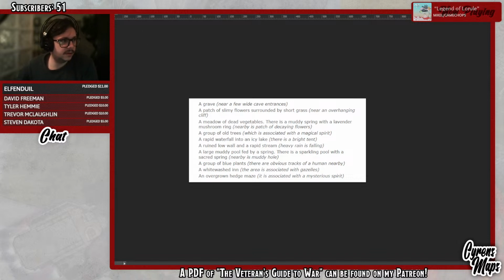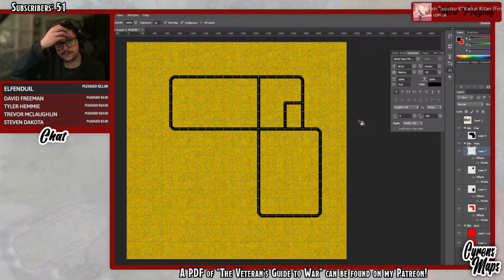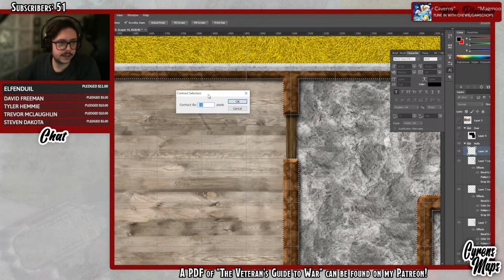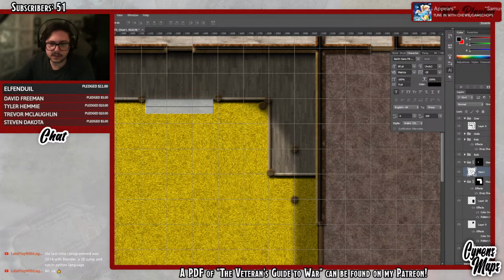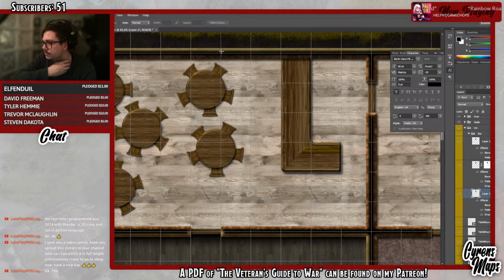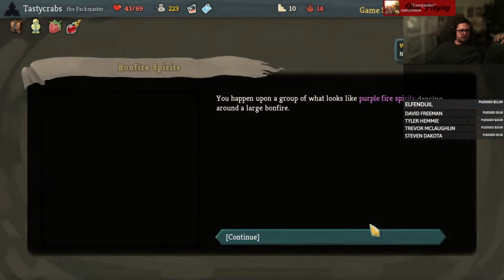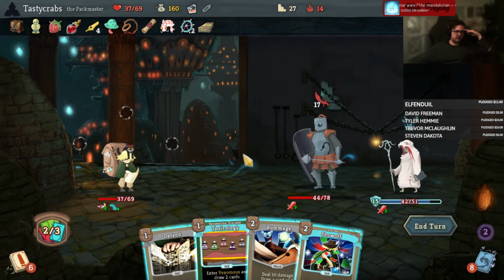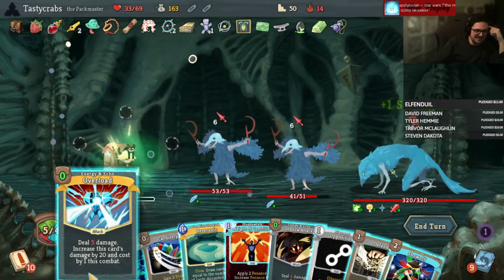Nervously telling you all my map making secrets!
Making a battle map live!